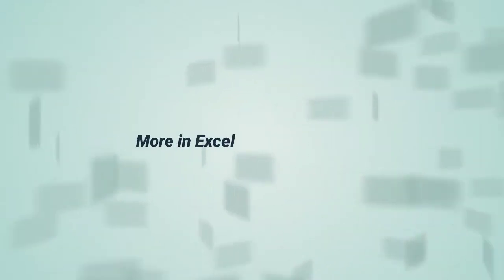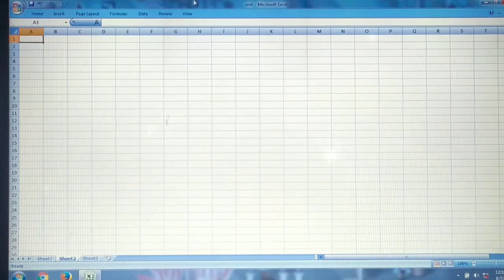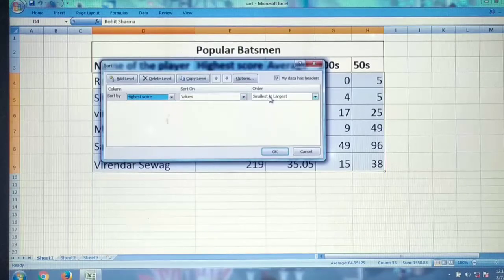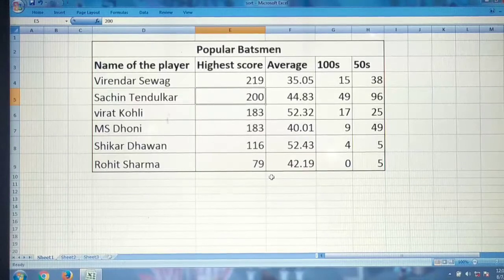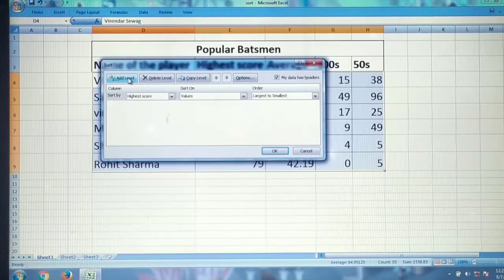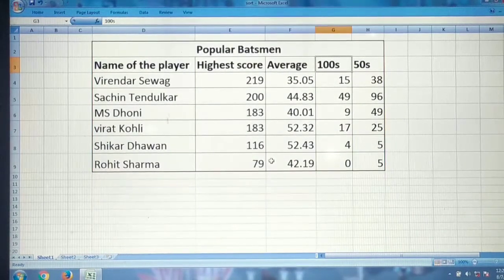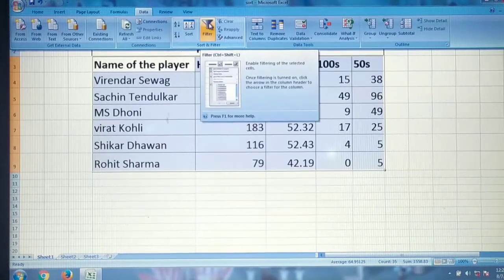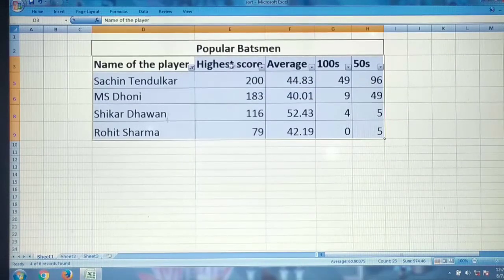Sorting and Filtering data in MS Excel